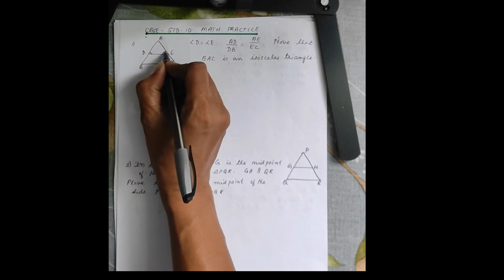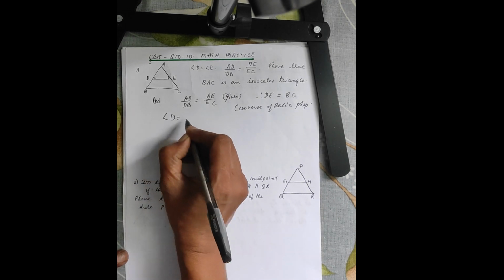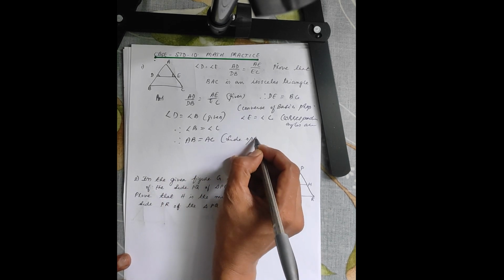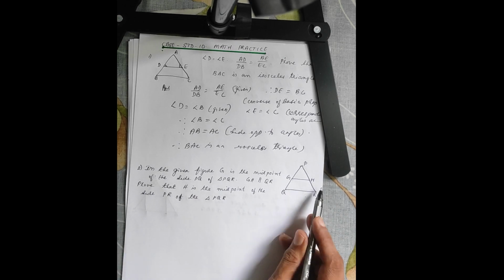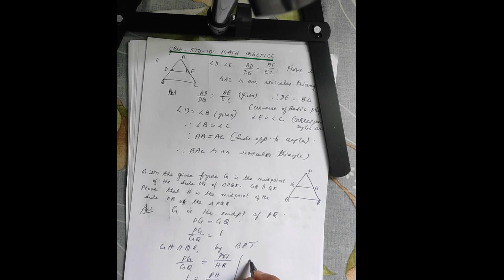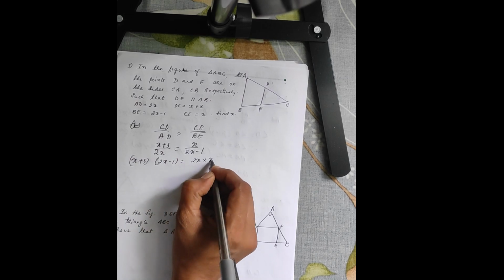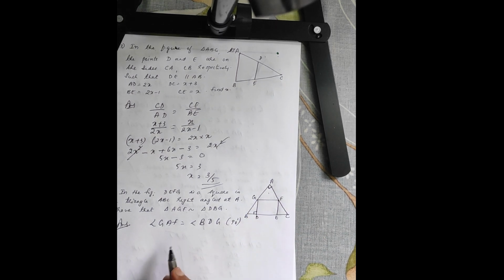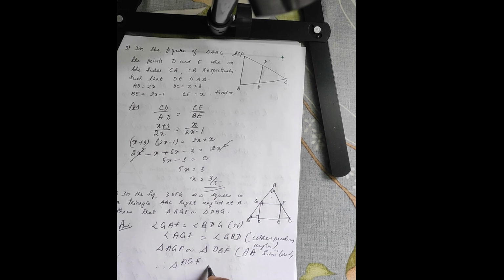CBSE -STD 10-MATH PRACTICE (TRIANGLES)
With over 30 years of experience in the teaching field, I have had the privilege of shaping young minds and fostering a love for learning across various subjects. Throughout my career, I've worked with students of all ages, from elementary to adult education, and have developed a deep understanding of effective teaching strategies that cater to diverse learning styles.

I am passionate about empowering students with knowledge and skills that will serve them throughout their lives. On this channel, I share practical tips, insightful lessons, and valuable resources to help both learners and educators achieve their full potential. Whether you're a student seeking new ways to study or a teacher looking for fresh ideas, I aim to create a space where we can all grow together.

Join me on this journey of discovery and learning, and let's continue to inspire a love for education!